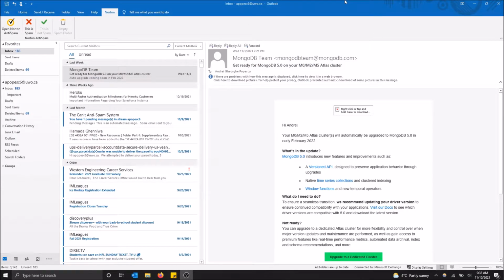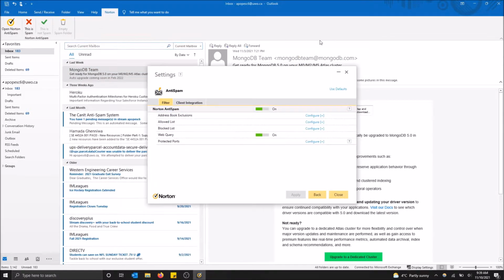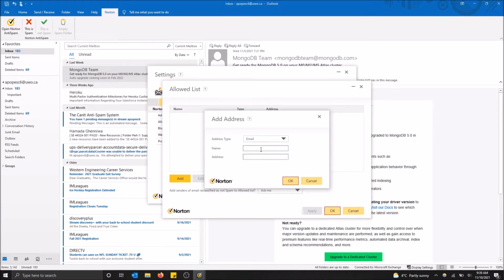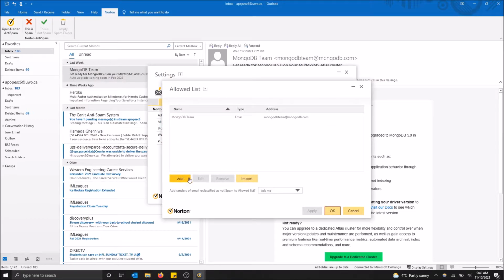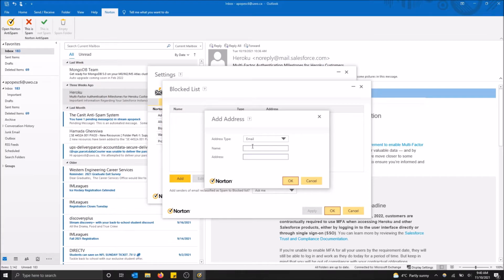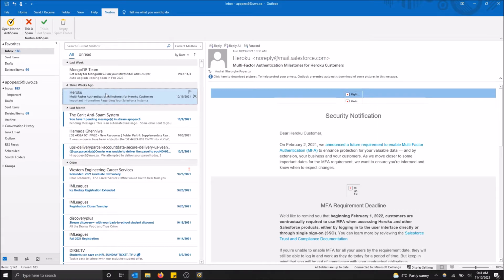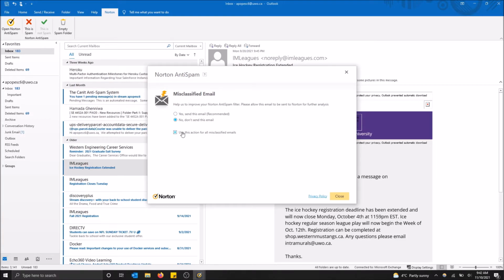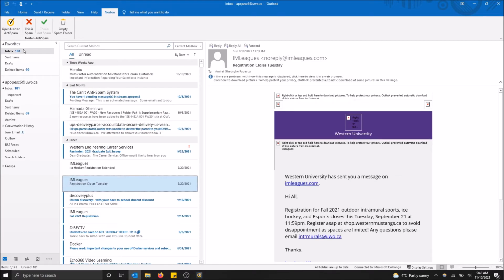How to Use Norton AntiSpam with Outlook!